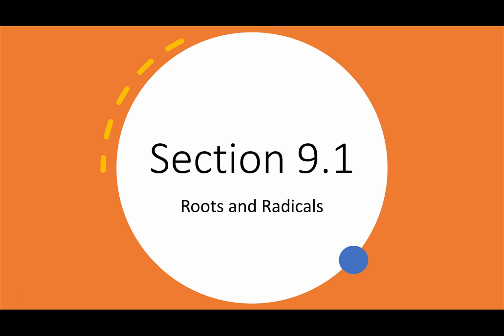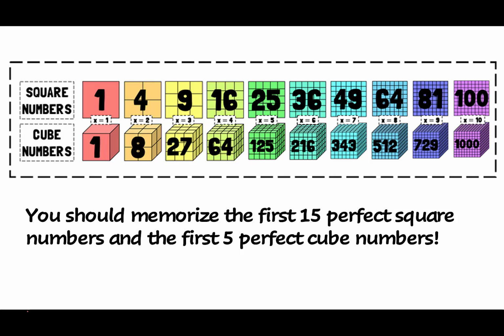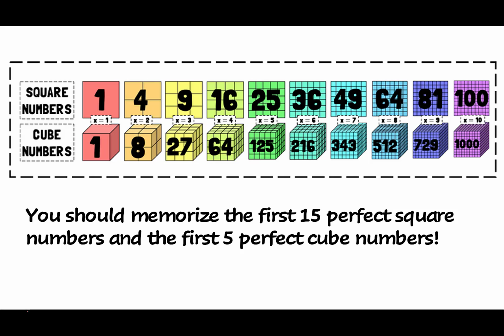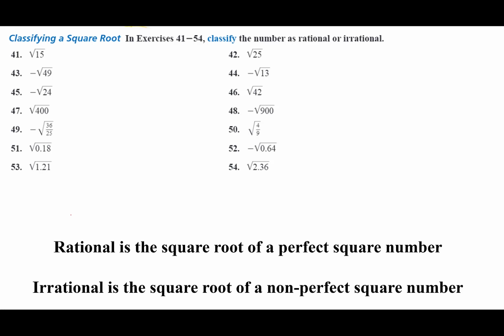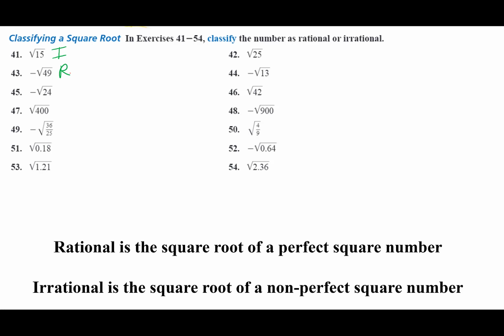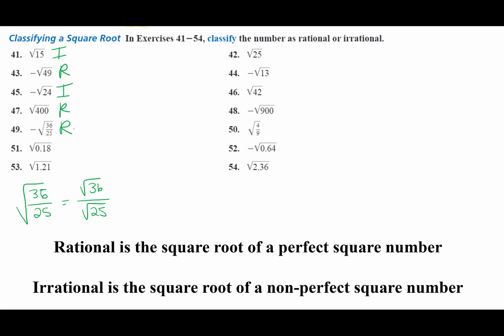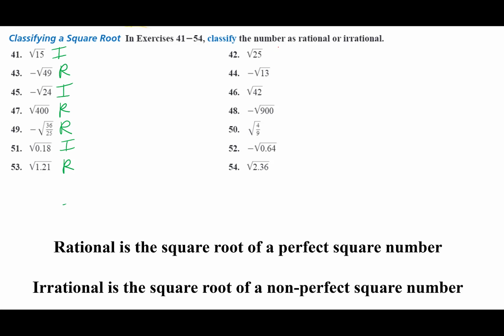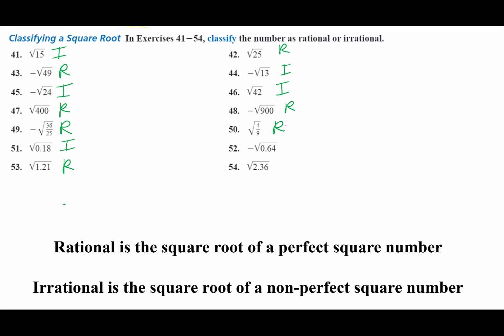Irrational and Rational Numbers